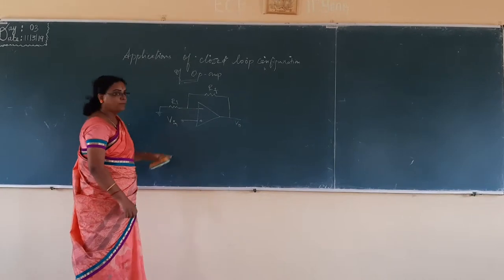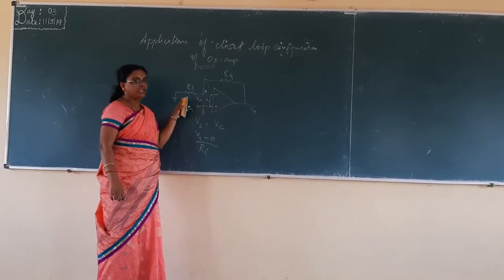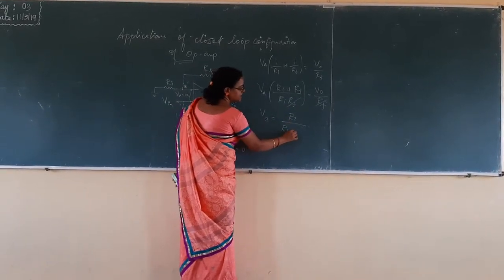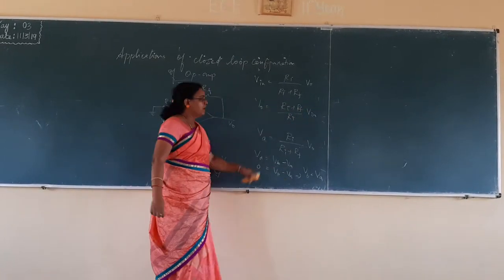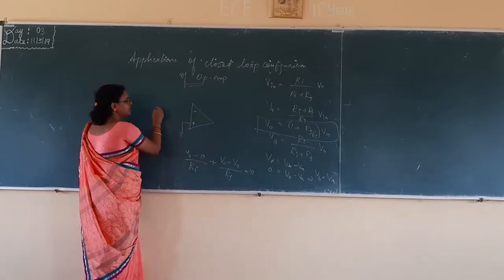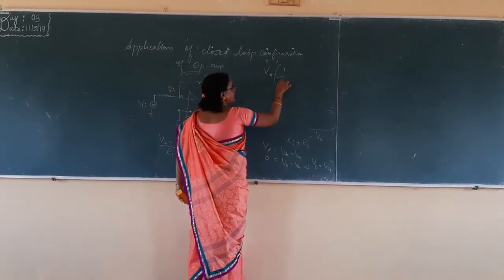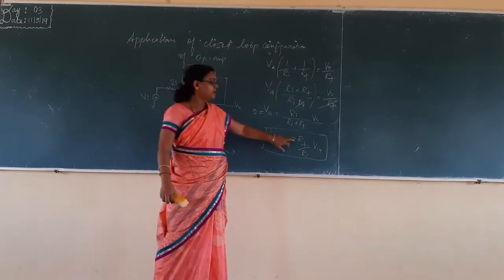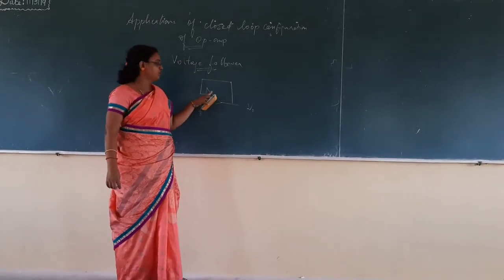Closed loop configuration applications of Operational amplifier